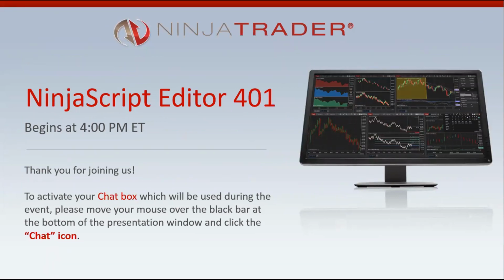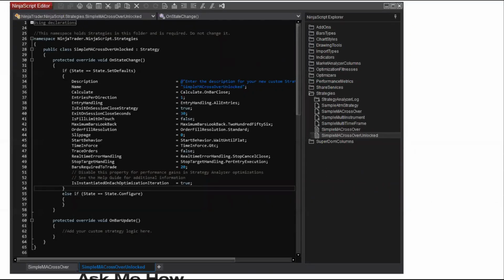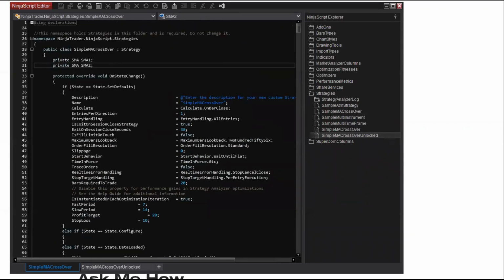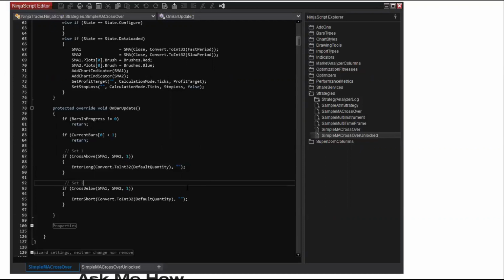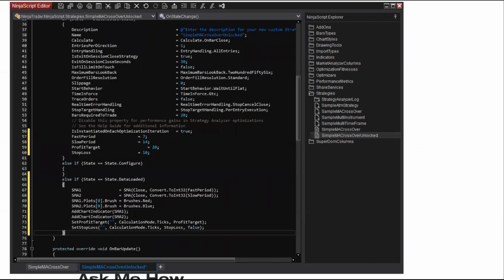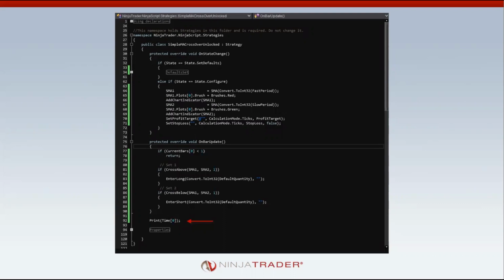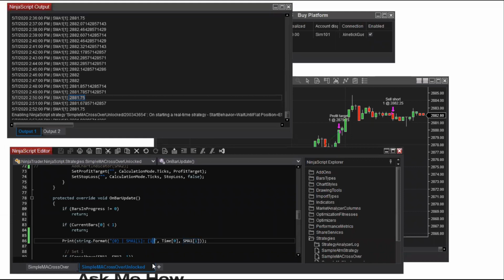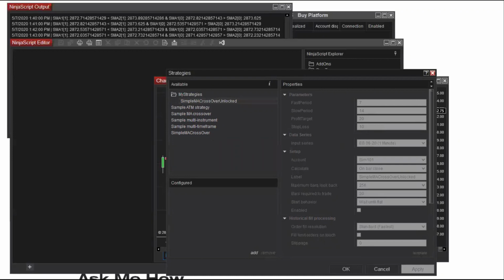NinjaScript Editor 401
Dive into manipulating C# code from within an unlocked NinjaScript strategy using the NinjaScript Editor.

for unlimited free use.